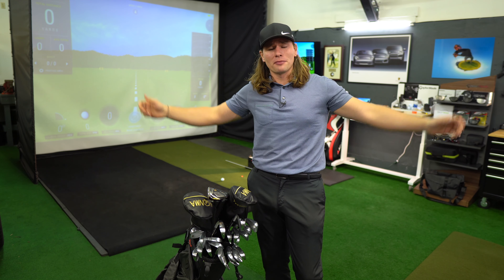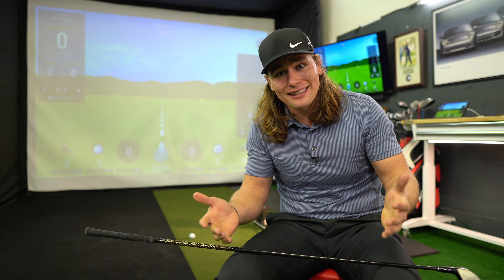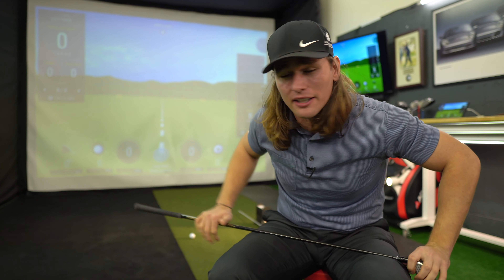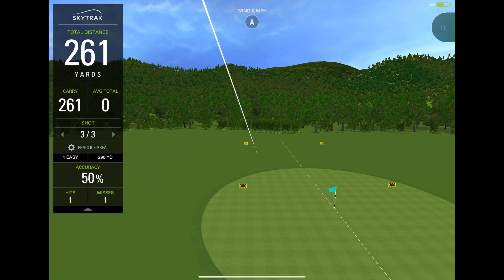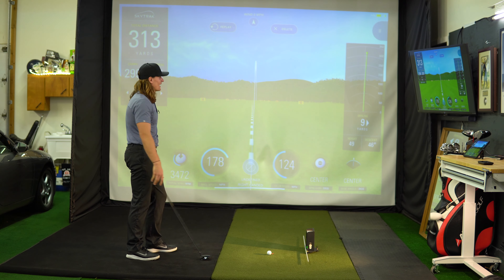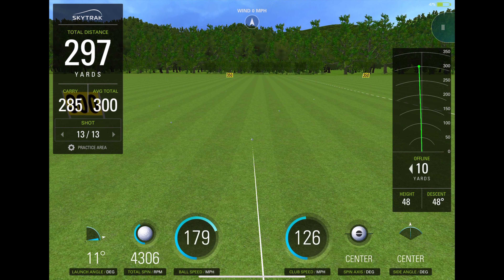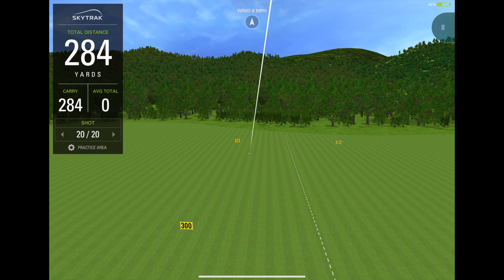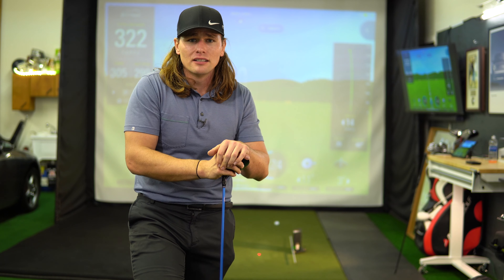Honma TR21 BIG-LB Review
The Honma BIG-LB. How long is it? Let's find out.

0:00 Introduction
0:43 What is Honma?
2:09 TR21 Lineup
2:26 BIG-LB Breakdown
3:19 Adjustability
4:08 Shaft options
4:25 Hitting
7:15 BOMBS
9:03 Shaft Change
11:45 BIG BOMB
12:11 Conclusion
13:13 Subscribe!